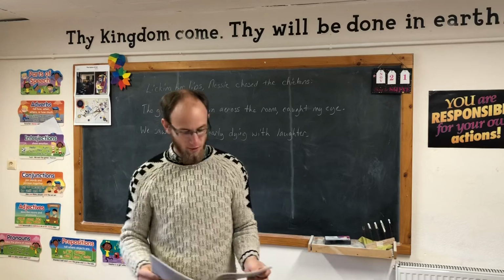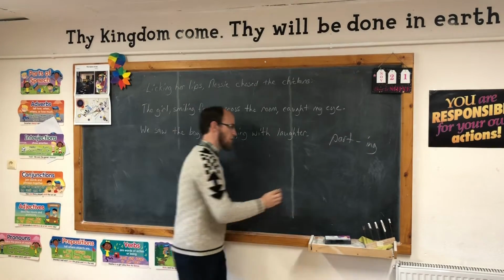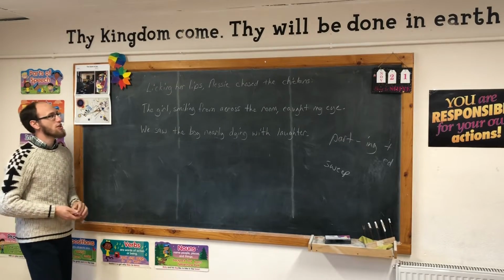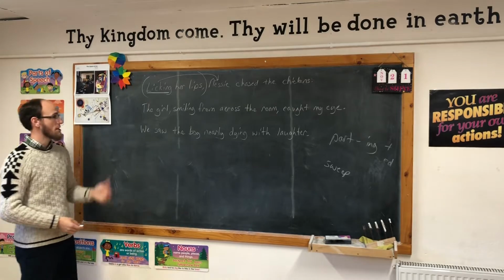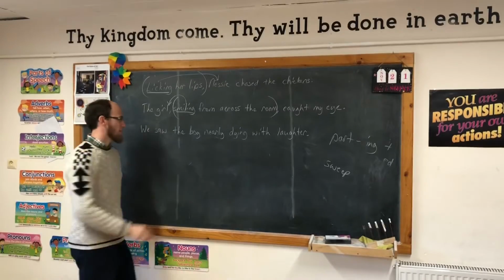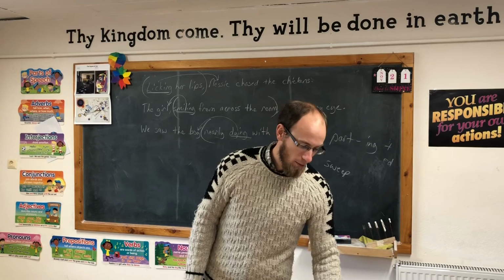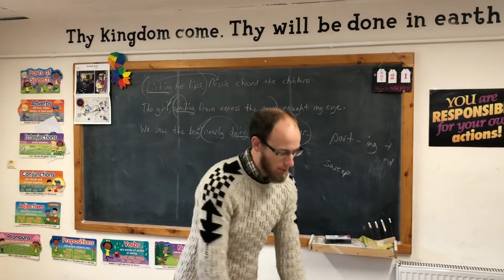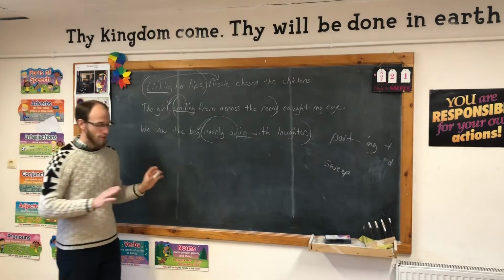CLE Language Arts 704, Lesson 7